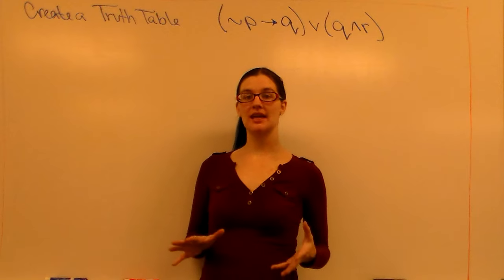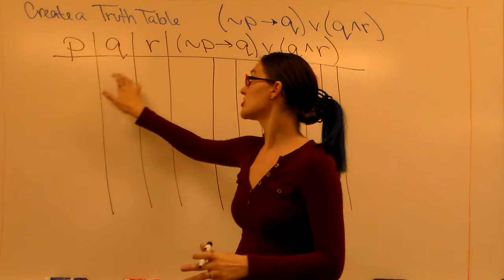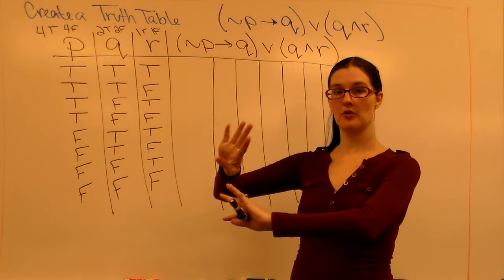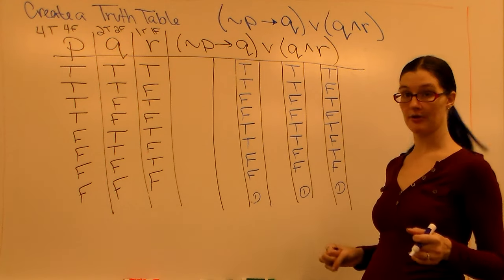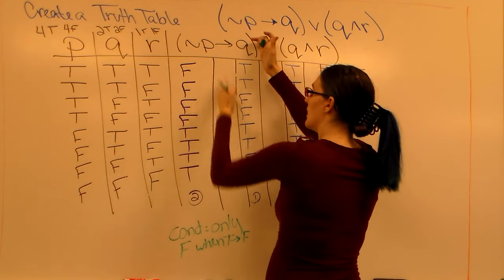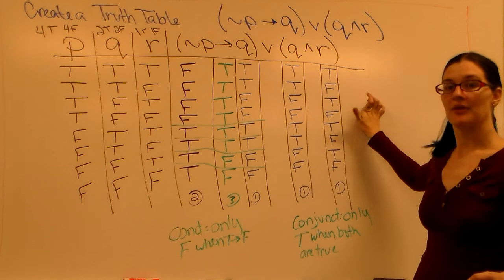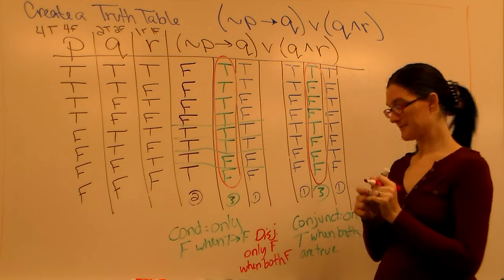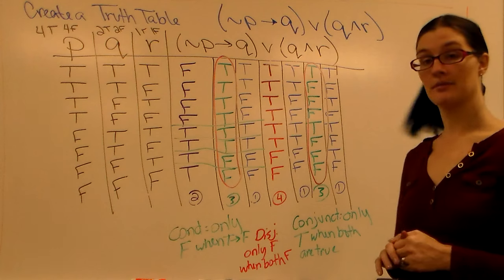Create a Truth Table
Creating a Truth Table

*Memorize
Negation is always the opposite
Conjunction is only True when both are True
Disjunction is only False when both are False
Conditional is only False when it is True then False
Bi-Conditional is only True when they are both the same